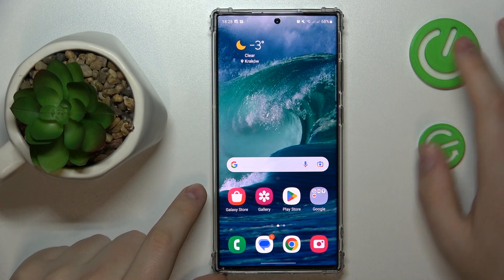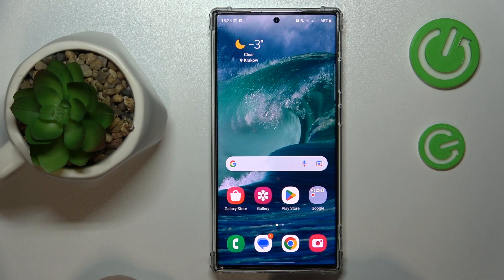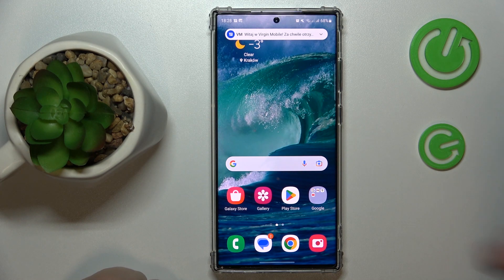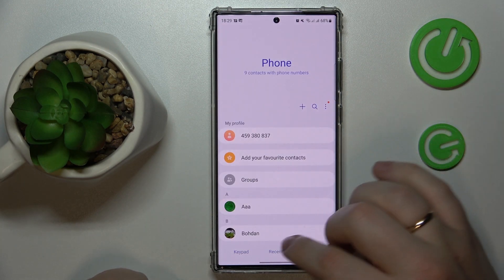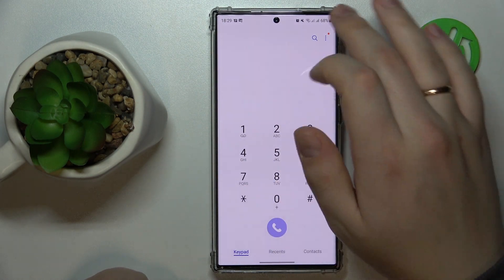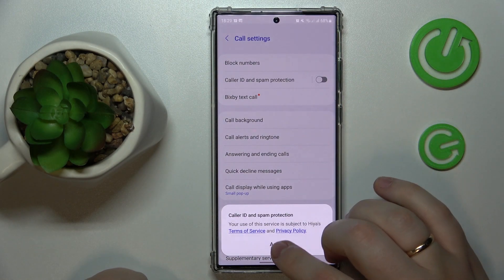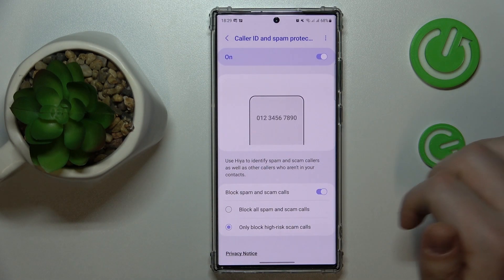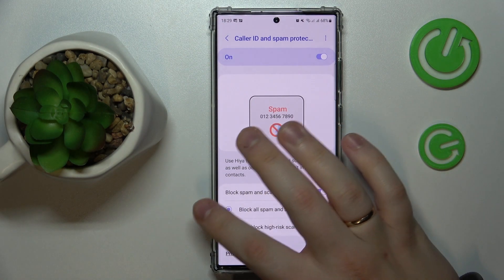How to Block All Spam and Robo Calls on Samsung Galaxy S23 Ultra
Find out more about blocking spam on Samsung Galaxy S23 Ultra:
Hello, All. Here's how to block spam and Robo calls on Samsung Galaxy S23 Ultra. First, we will guide you to the Caller Id and spam protection section. Finally, you will learn how to enable the block spam and scam calls feature on your device. If you want to know more about your Samsung Galaxy S23 Ultra, visit our YouTube channel.

How to block spam calls on Samsung Galaxy S23 Ultra? How to block scam calls in Samsung Galaxy S23 Ultra? How to enable caller id and spam protection on Samsung Galaxy S23 Ultra?